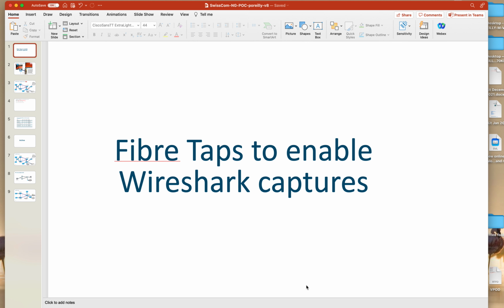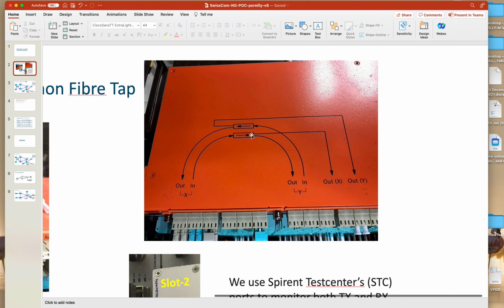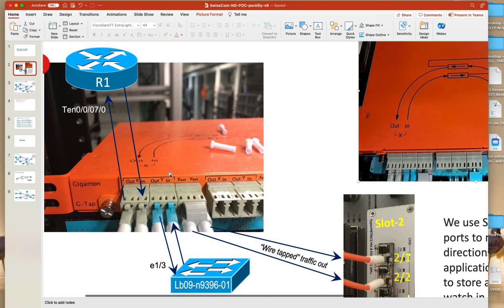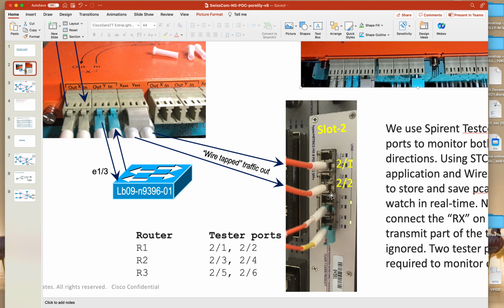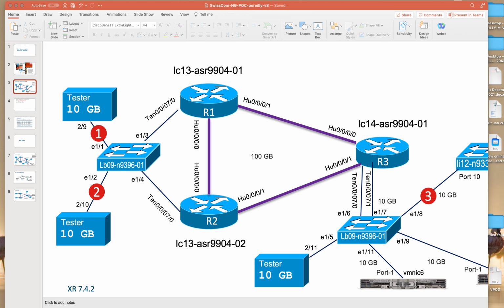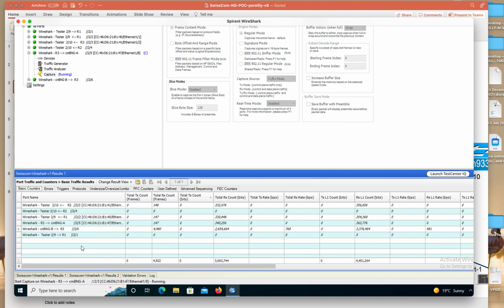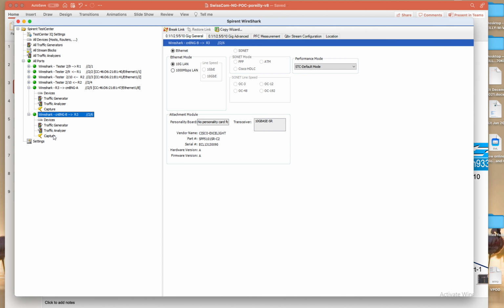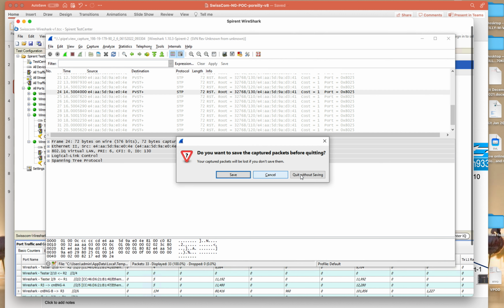O'Reilly - Fiber tap using Wireshark Spirent TestCenter in the lab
Shows how to tap a fibre in the CPOC London lab